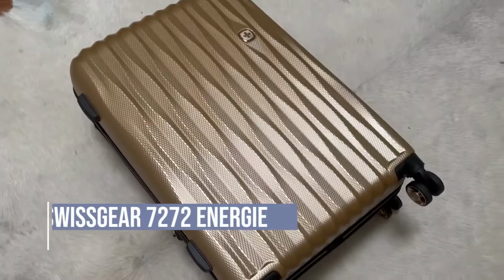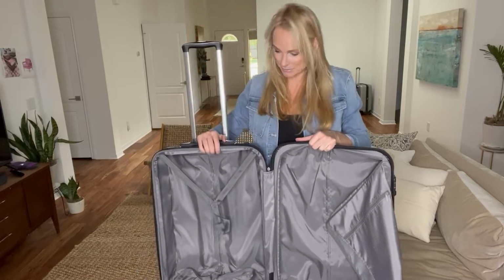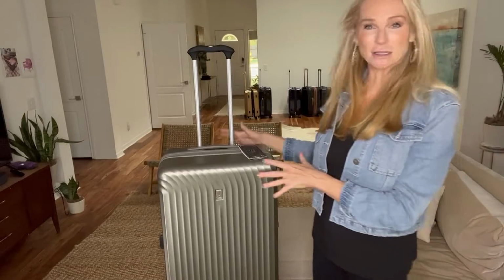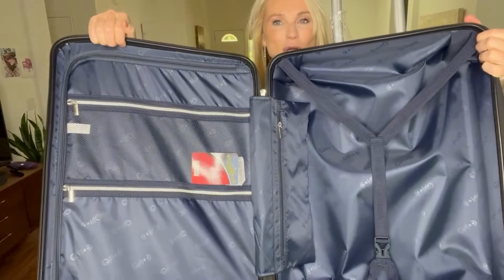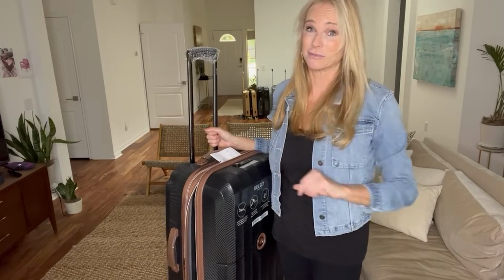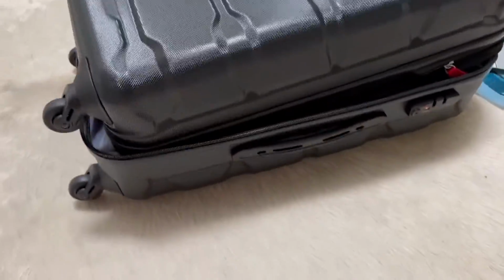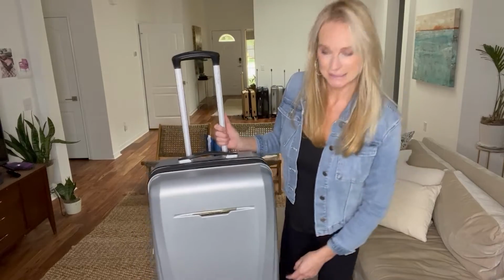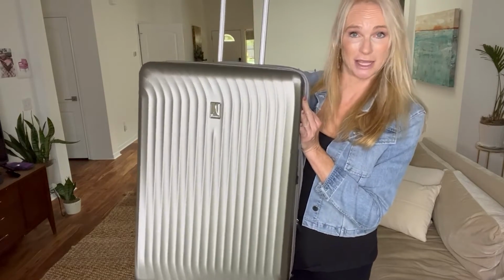Best Suitcases for Travel: 8 Suitcases Tested Head-to-Head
Kim the Abundant traveler reviews the best suitcases for travel with brands like Swissgear, Delsey, Samsonite and Travelpro.

Today, I’m sharing with you the best suitcases for travel. If you’re going on a trip you want to ensure your belongings are safe in the best suitcase for travel you can find. In this suitcase review, I give you a few different options to choose from. From brands like Swissgear, Coolite, Delsey and more, I’ve got all the things covered that you should look for in a good suitcase for traveling.

When you’re traveling you want everything to be compact and fit well. All of these suitcases in the video are listed below for you to easily access and purchase.

Join the Tribe to receive exclusive travel tips, ideas, discounts, inspiration, and every new video I publish:

Coollife 24" Amazon
Travelpro Max Lite Amazon
SwissGear 7272 Amazon
Delsey Paris/St. Tropez Amazon
Delsey Paris Helium Aero Amazon
Kenneth Cole Reaction Out of Bounds Amazon
Samsonite Winfield 3 Dlx Amazon
Samsonite Omni PC Amazon
Samsonite Backpack Amazon My favorite

If you’d like to share your own travel experiences or have a question, leave them down in the comments section and I will do my best to answer you.

I’m Kim the Abundant Traveler, and I create videos about my experiential travel journeys through 50+ countries and 6 continents. While most of my videos are meant for age 40 and up travelers, I still hope to inspire all viewers to get out there and see what it’s like to travel the world. I’ll be visiting exotic travel locations, top sightseeing spots, and embarking on numerous adventure travel vacations through 50+ countries. I’ve encountered the most amazing people and cultures in some of the world’s best travel spots I’ve visited. I’ve also grown and experienced things most people only dream about. I’m so grateful and blessed because of it and hope to share this part of my life with viewers like you on this travel channel.

If you’re a luxurious traveler or women over 40 travel like I am, are looking for the top spots to travel to, or are new and looking for traveling tips, join the channel and let’s get to know each other!

Note: This video is not sponsored and all my reviews and opinions are based on my own experience with the products which may not be the same for everyone. If you choose to use them, thank you for your support :)

00:00 Best Suitcases for Travel
00:30 Swissgear 7272 energie
1:29 Delsey Paris Helium Aero
2:35 What to look for in a suitcase
3:32 Travelpro MaxLite Air
5:05 Coolife 24 Inch
6:09 Delsey 24 Inch
7:59 Kenneth Cole Reaction Out of Bounds
9:11 Samsonite Omni
10:26 Samsonite Winfield 3 DLX
12:05 My recommendation